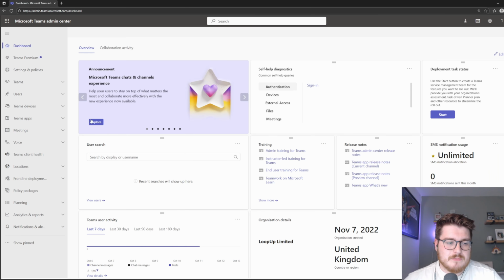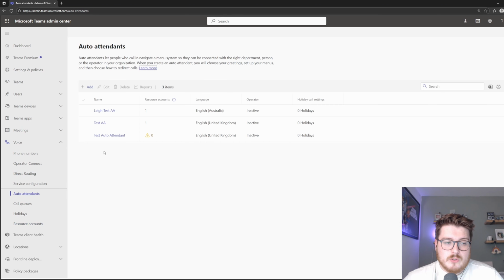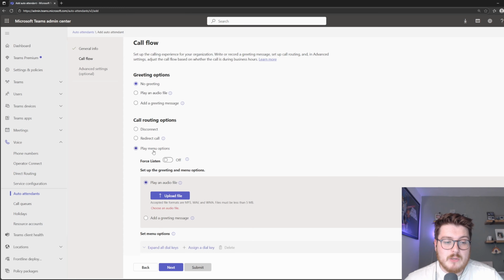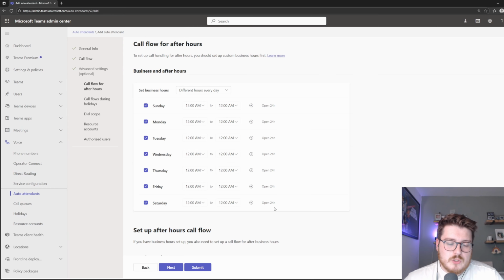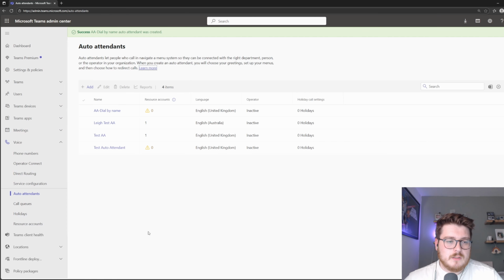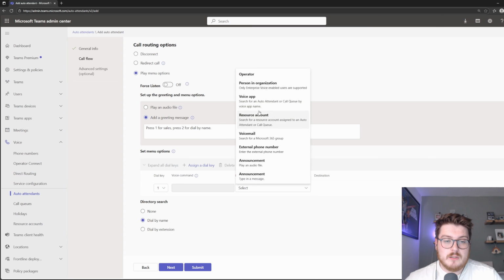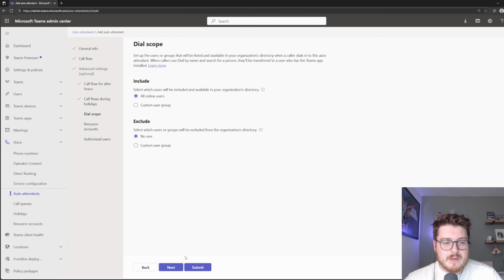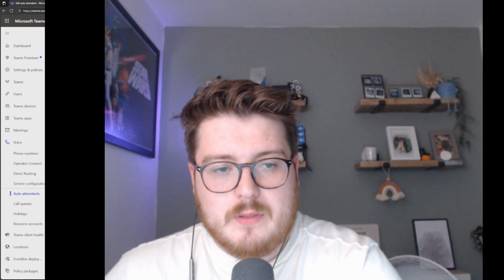How To Create: Dial By Name in Microsoft Teams Phone.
In this video, I'll step through creating Dial By Name in Microsoft Teams Phone. This means you'll be able to speak the name of a particular user you want to reach and be transferred to them.